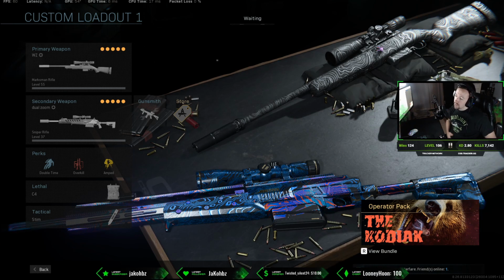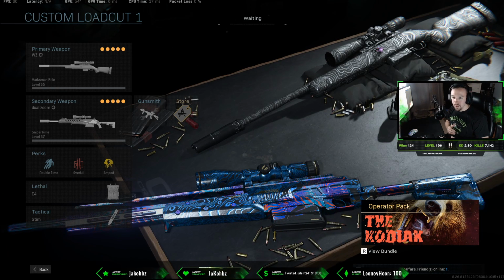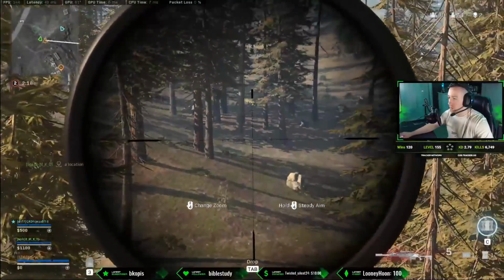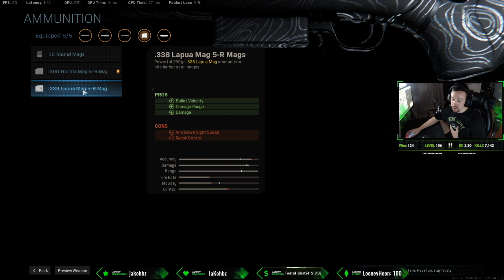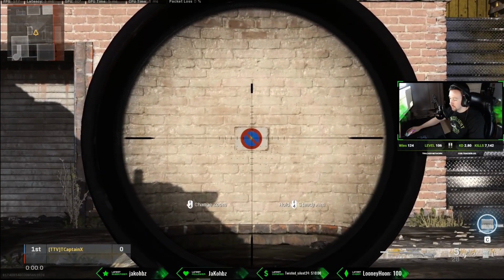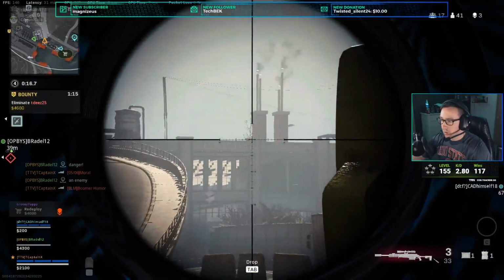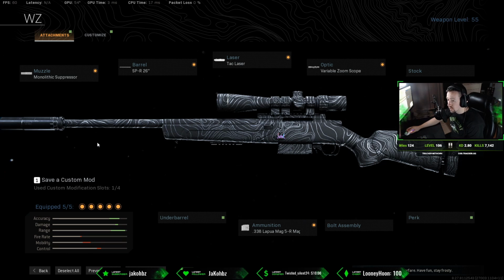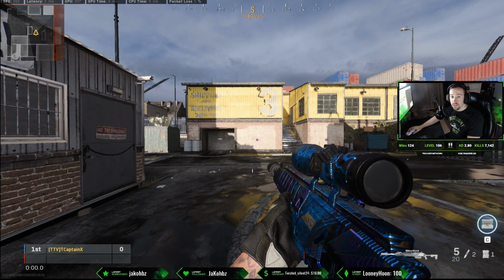SP-R vs HDR: Which is the best sniper in Warzone?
In this video we break down the key differences between the SP-R marksman rifle and the HDR sniper rifle in Call of Duty Warzone. You may be surprised at some of these stats...

Let me know what you think is the best sniper in Warzone in the comments below!

Stream Schedule: Wednesday-Saturday starting around 10pm ish US eastern time.